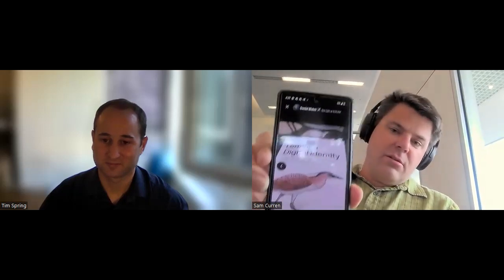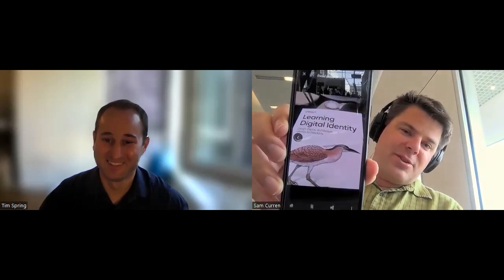Identity Insights - IIW Recap day 3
Indicio Deputy CTO Sam Curren joins Identity Insights to share his thoughts on the final day of Internet Identity Workshop and why you might want to attend the next one.